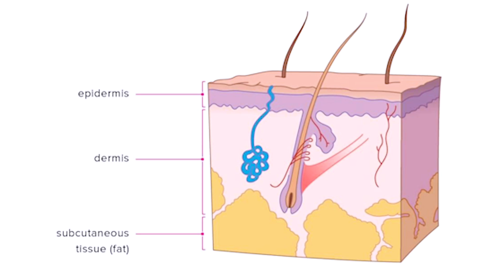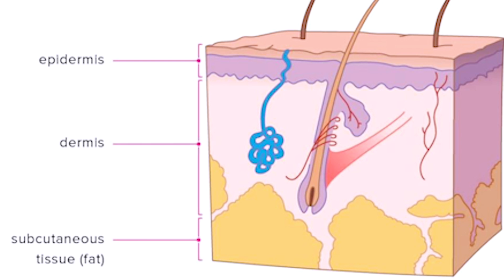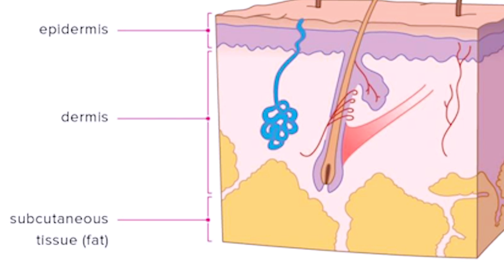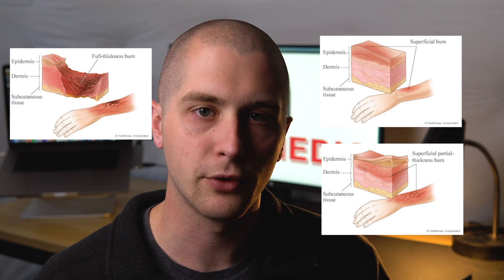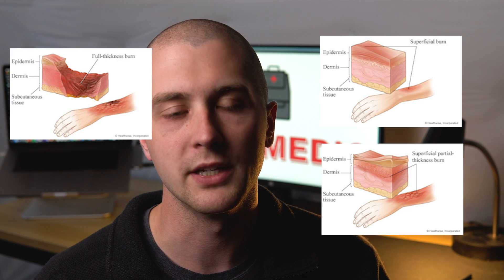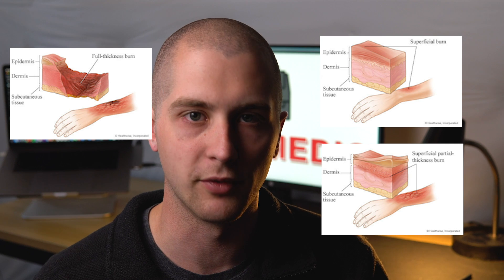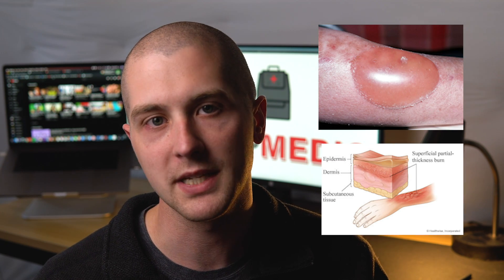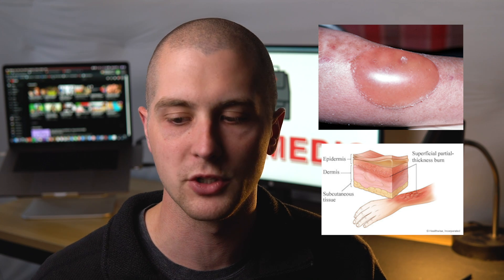Treatment of Burns⎮Basic to Advanced⎮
This week’s video is all about the assessment and treatment of burns in the pre-hospital setting!